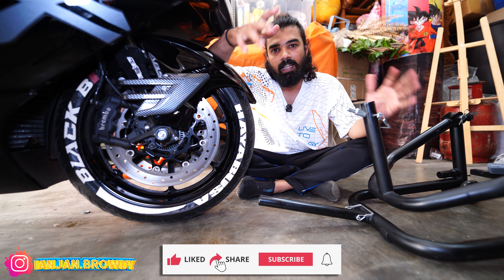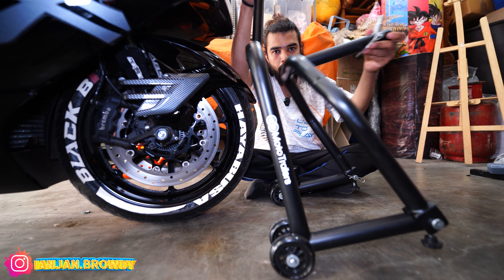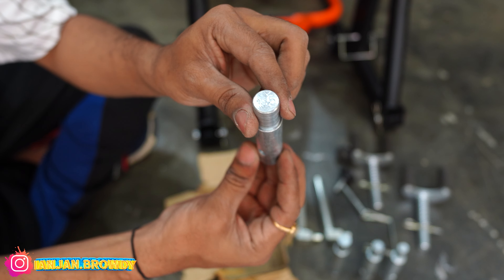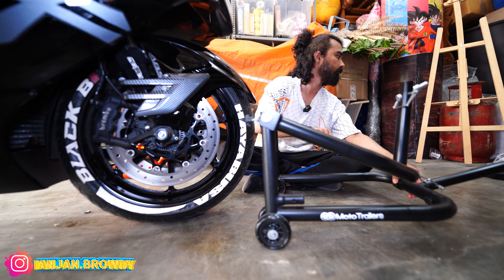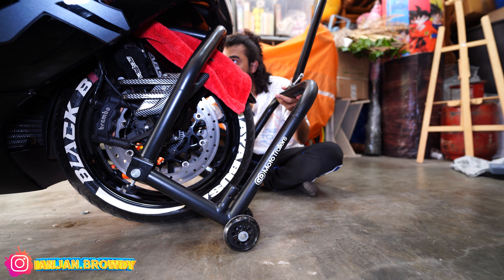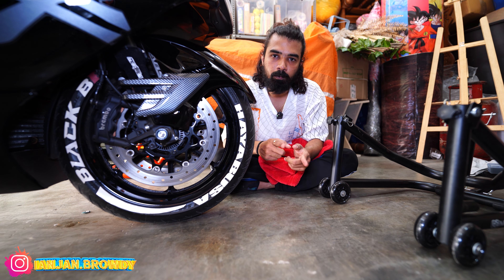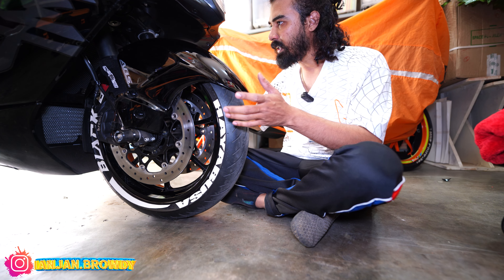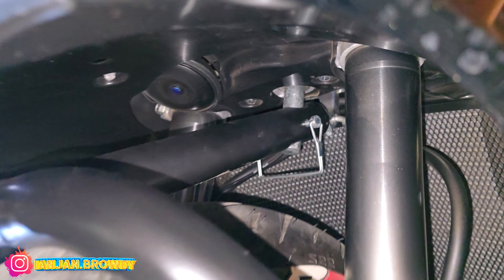Moto Trailers Triple Tree Paddock Stand Suzuki Hayabusa Gen 3 2024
Motorcycles today have very long service intervals and are vastly more reliable than machines of the past. But don’t let this make you complacent, regular checks are essential to the wellbeing of your bike and yourself. How do you do this? Own a paddock stand! Doing the simple work of checking out your motorcycle not only keeps your bike running well and safely, it saves you money at the long run. We introduce to you Moto Trailers black Motorcycle Triple Tree Paddock Stand supplied with four wheels for stability in all sorts of terrain and adjustable universal lifting bobbin hooks (bobbins not included) allowing for different widths of swing arm.